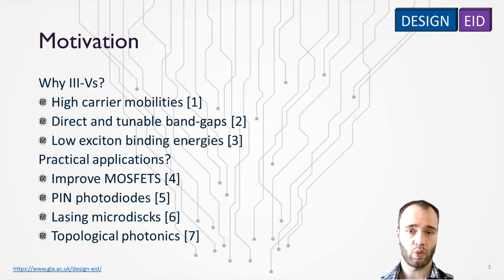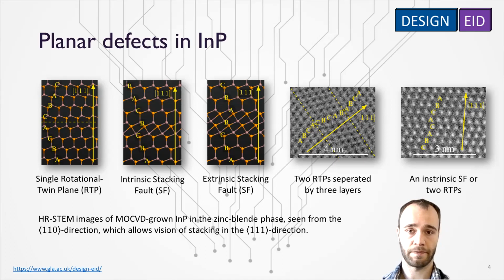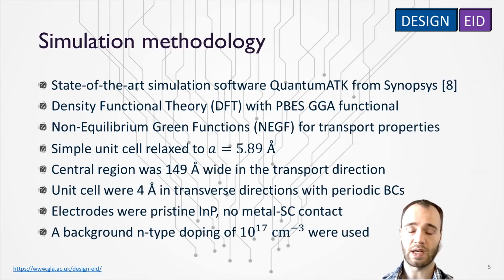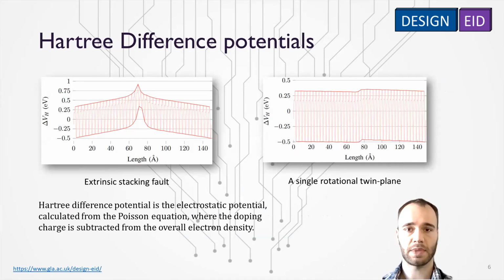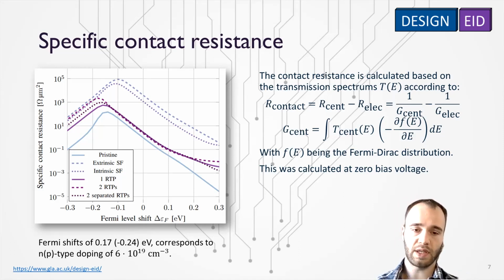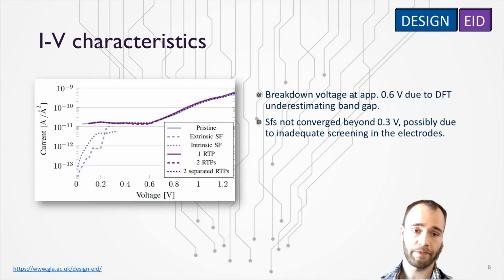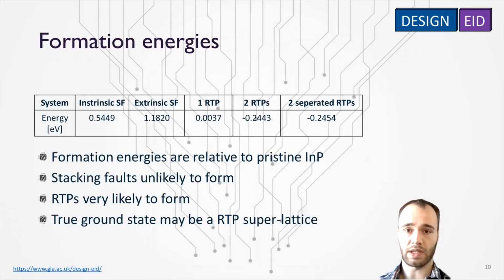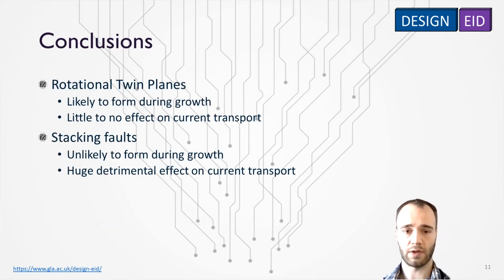EuroSOI-ULIS 2021 Presentation by ESR3 - Christian Dam Vedel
This video presentation was uploaded as ESR 3's, Christian Dam Vedels, contribution to the 7th EuroSOI-ULIS (Ultimate Integration on Silicon) conference.
The conference article has been published by IEEE with the DOI 10.1109/EuroSOI-ULIS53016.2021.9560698 and can be found